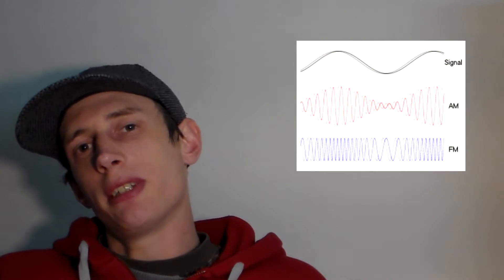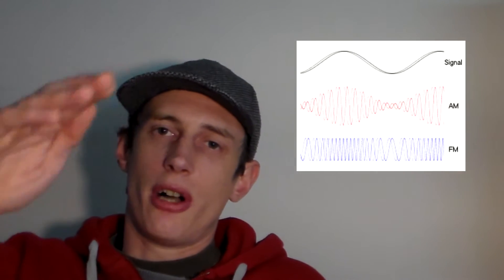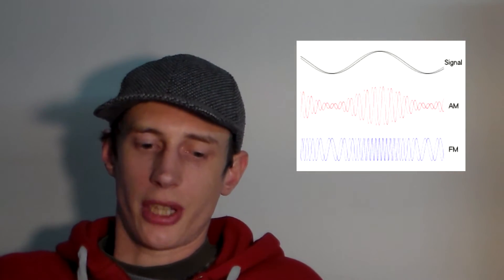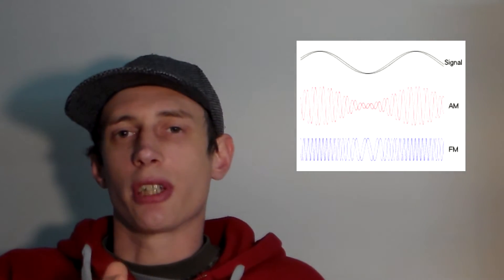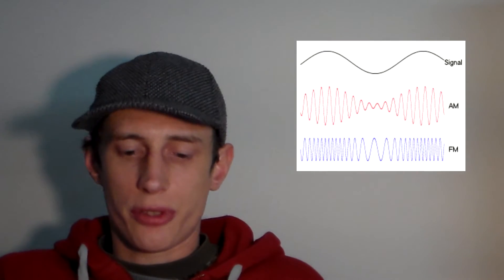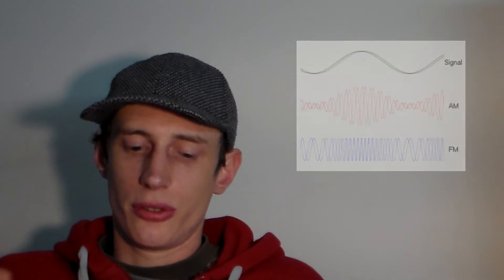Hakology - Introduction to SDR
In this video we'll be looking at SDR aka Software Defined Radio.